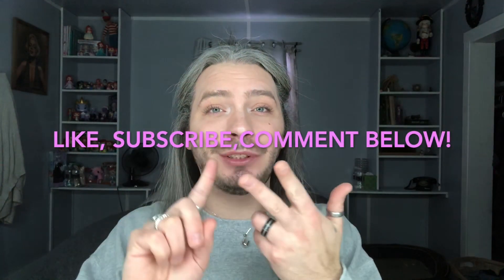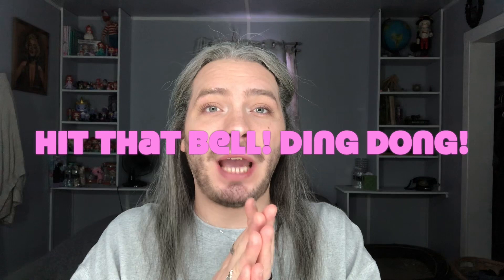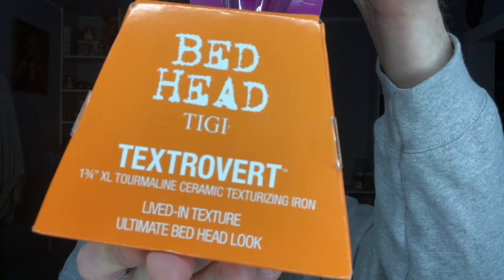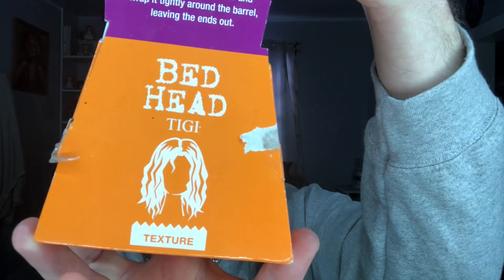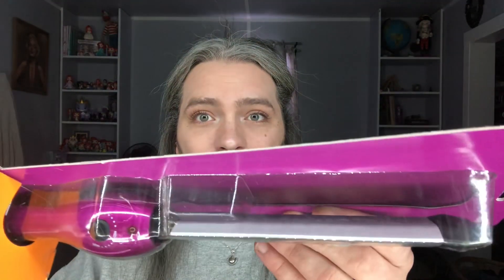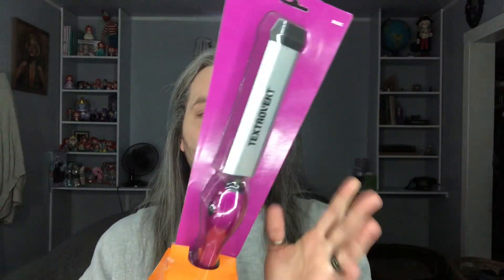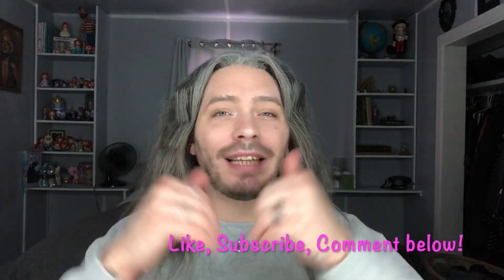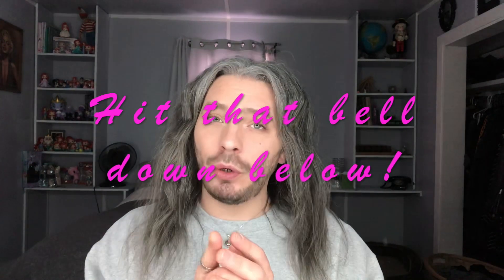TEXTROVERT?...ok?...NERVOUS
Let’s see how this thing works!

Conyngham, PA 18219

I hope y’all get a good laugh and enjoy!